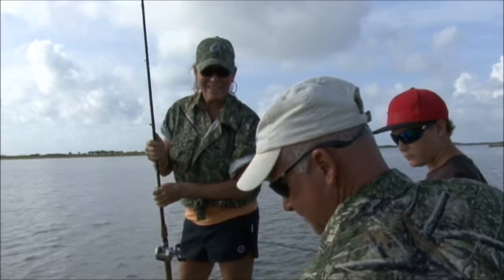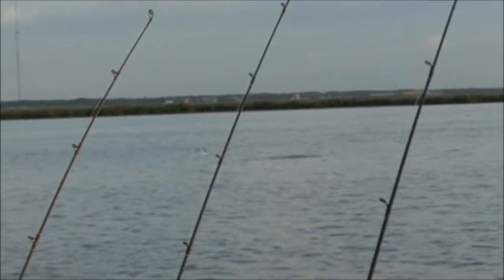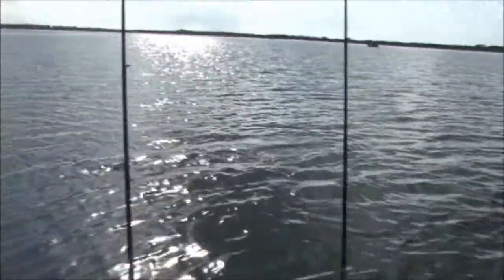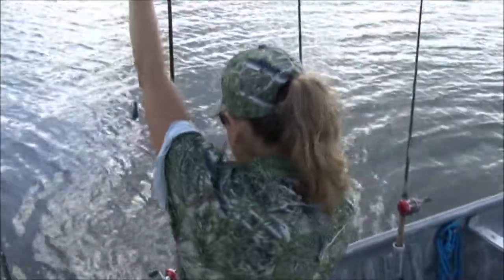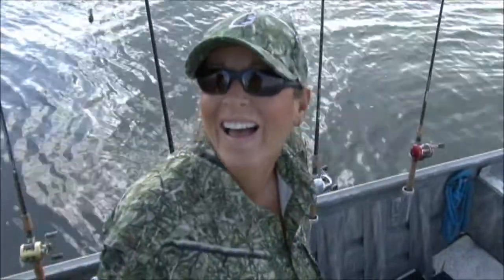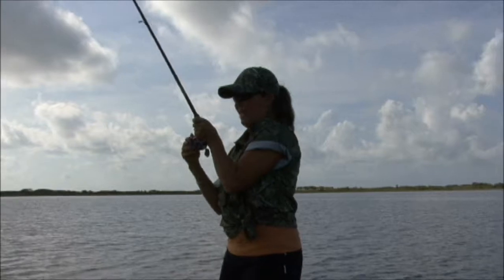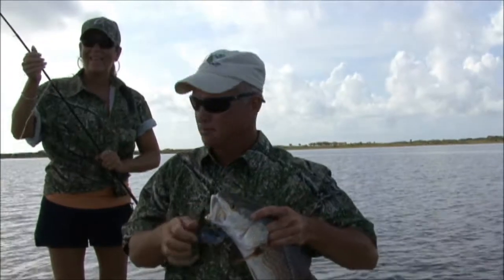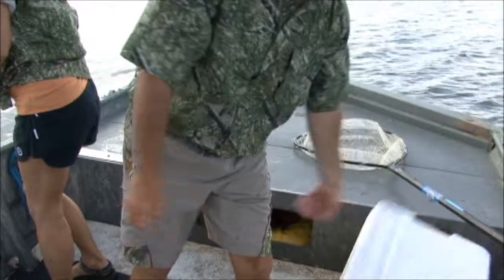Kathy Fishin for Redfish in Rockport,Texas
Kathy & I made a trip down to Rockport to hunt for Redfish with Capt. Brent Hopkins!!